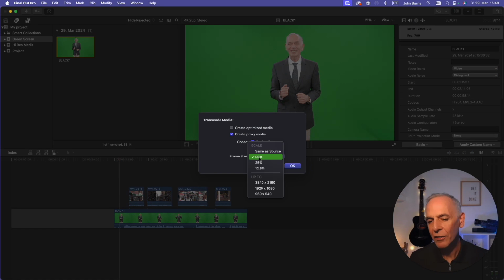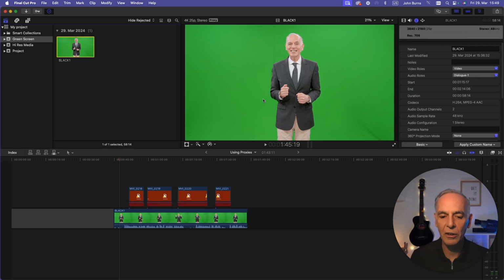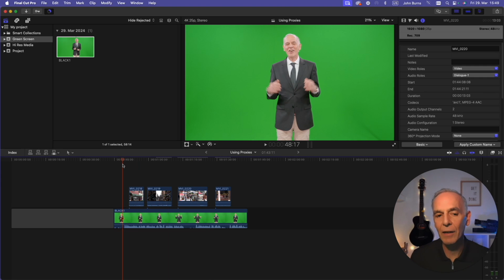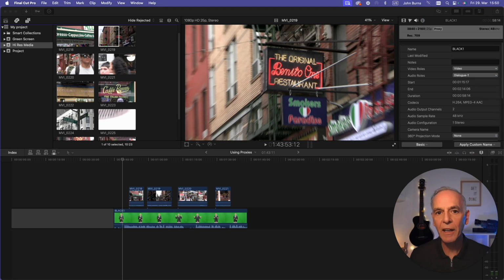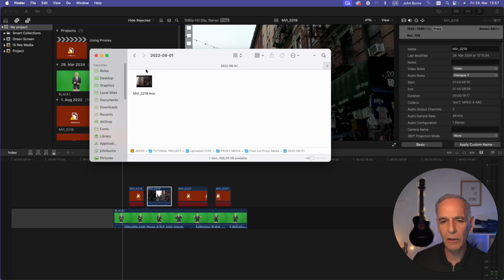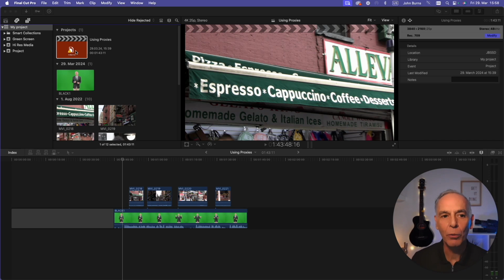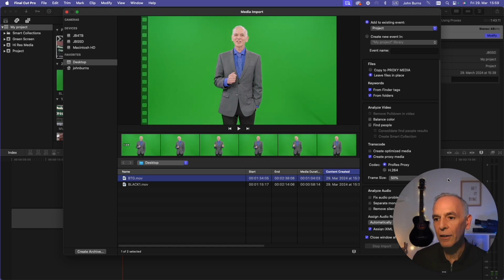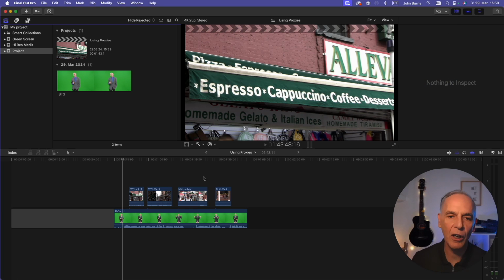USE PROXIES TO OPTIMIZE WORKFLOW IN FCPX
This video explains how to use and make proxy media in Final Cut Pro to be able to play media that is stuttering and not playing smoothly. This can help stop the spinning rainbow wheel of death on a Mac and make your play-head move through the timeline like butter.